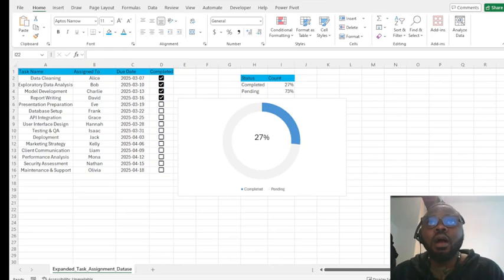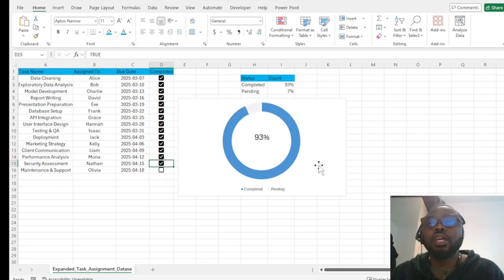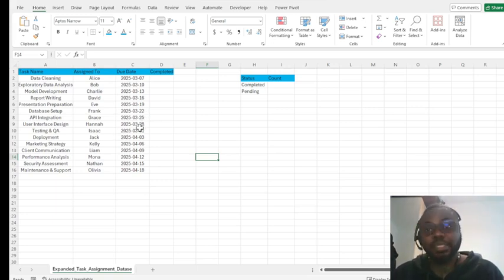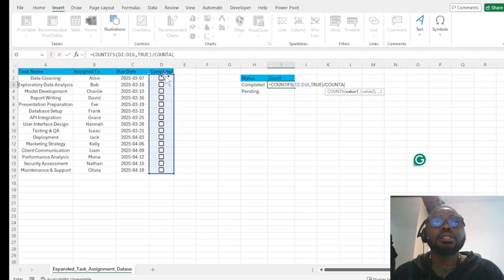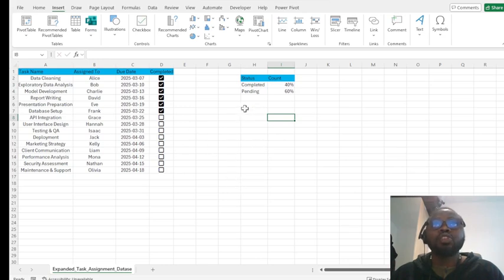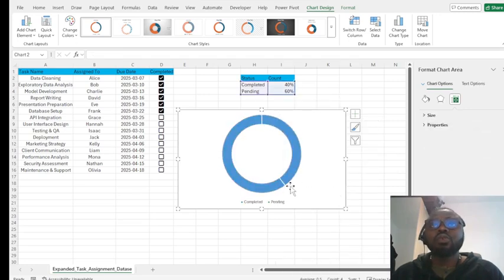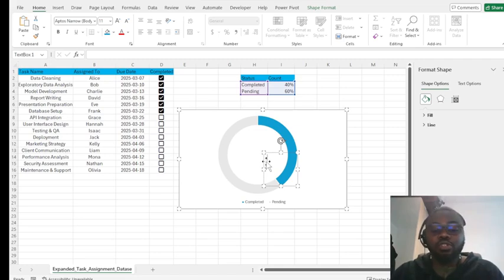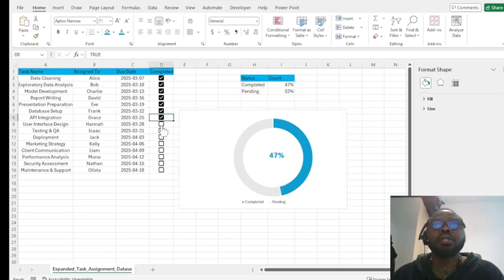Creating interactive progress chart with excel